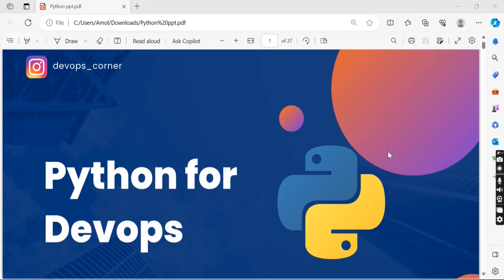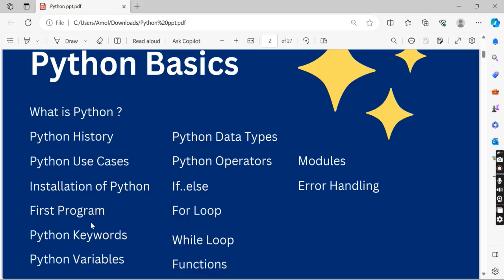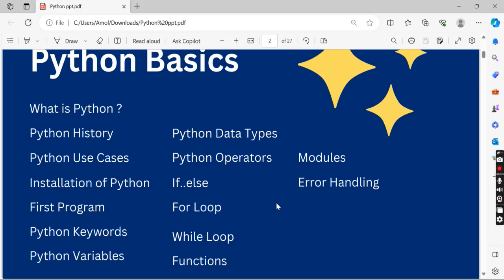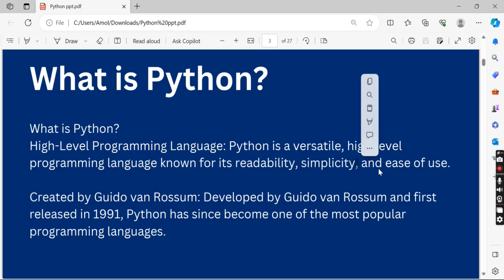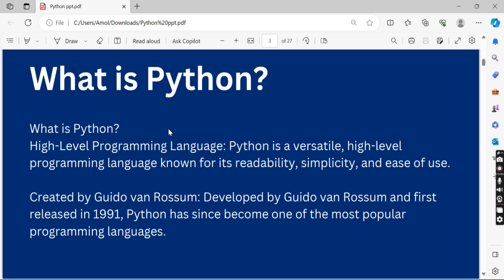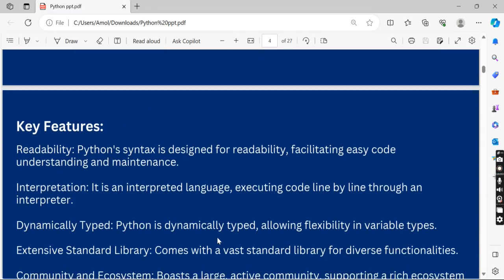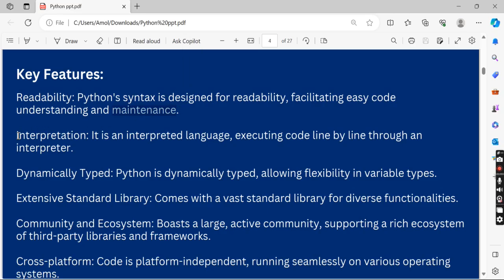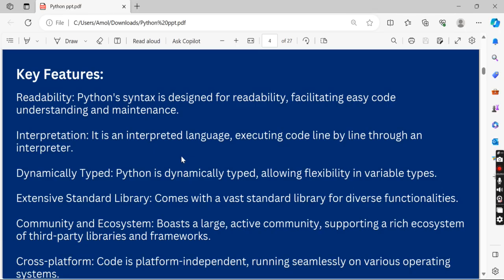Python DevOps Session 1